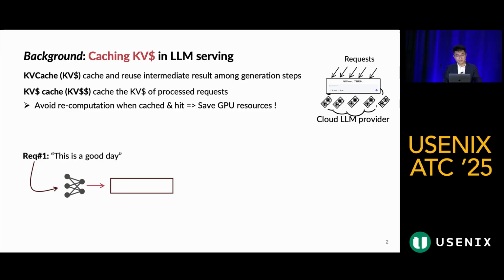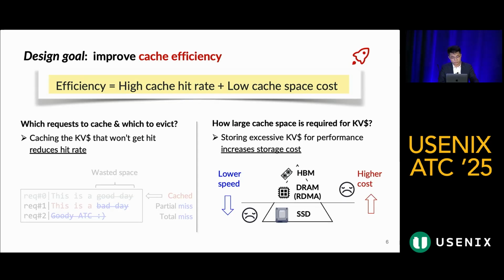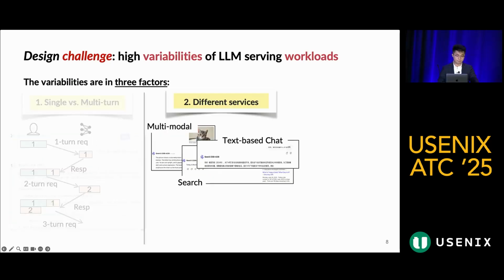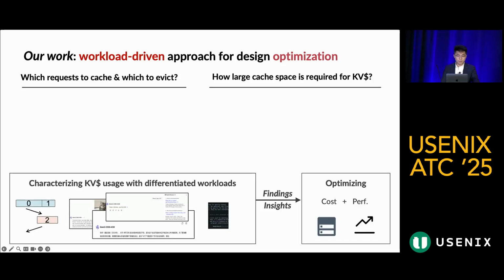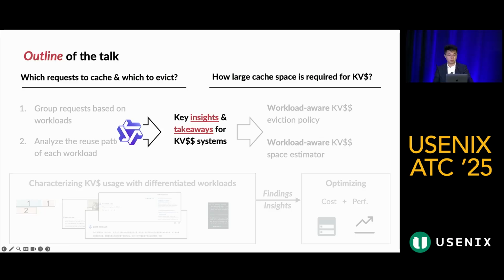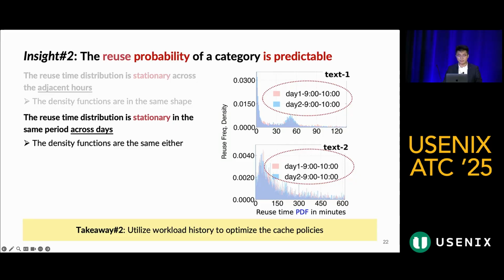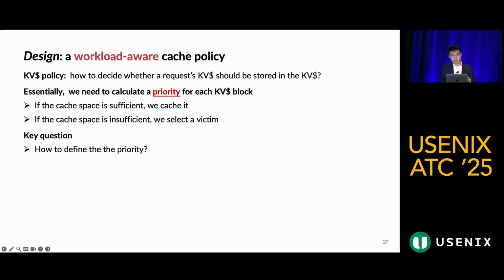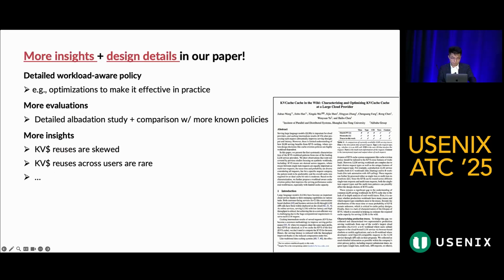USENIX ATC '25 - KVCache Cache in the Wild: Characterizing and Optimizing KVCache Cache at a...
KVCache Cache in the Wild: Characterizing and Optimizing KVCache Cache at a Large Cloud Provider

Jiahao Wang, Jinbo Han, and Xingda Wei, Shanghai Jiao Tong University; Sijie Shen, Alibaba Group; Dingyan Zhang, Shanghai Jiao Tong University; Chenguang Fang, Alibaba Group; Rong Chen, Shanghai Jiao Tong University; Wenyuan Yu, Alibaba Group; Haibo Chen, Shanghai Jiao Tong University

Serving large language models (LLMs) is important for cloud providers, and caching intermediate results (KV$) after processing each request substantially improves serving throughput and latency. However, there is limited understanding of how LLM serving benefits from KV$ caching, where system design decisions like cache eviction policies are highly workload-dependent.
In this paper, we present the first systematic characterization of the KV$ workload patterns from one of the leading LLM service providers. We draw observations that were not covered by previous studies focusing on synthetic workloads, including: KV$ reuses are skewed across requests, where reuses between single-turn requests are equally important as multi-turn requests; the reuse time and probability are diverse considering all requests, but for a specific request category, the pattern tends to be predictable; and the overall cache size required for an ideal cache hit ratio is moderate. Based on the characterization, we further propose a workload-aware cache eviction policy that improves the serving performance under real-world traces, especially with limited cache capacity.